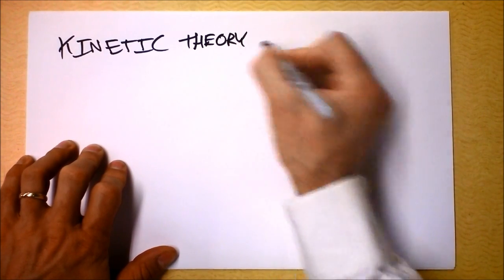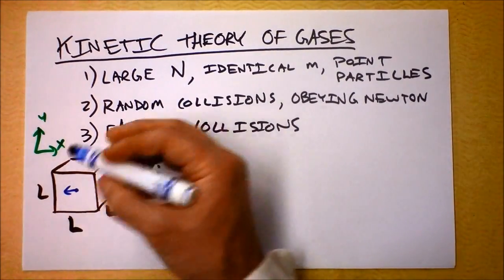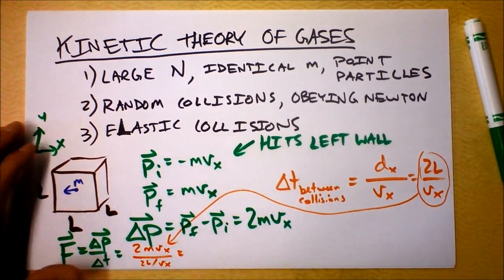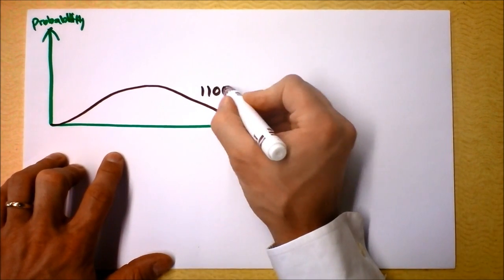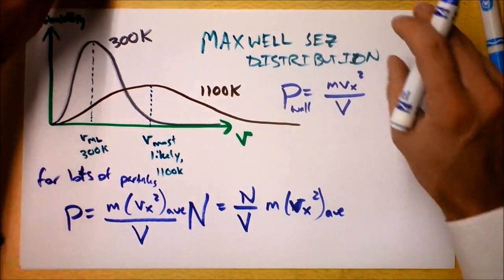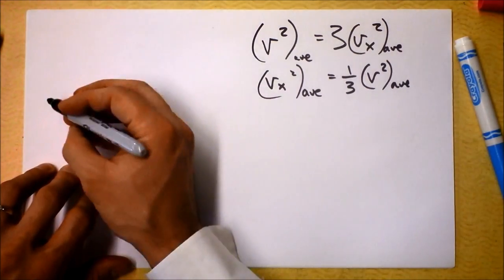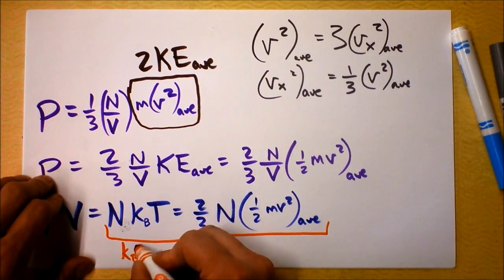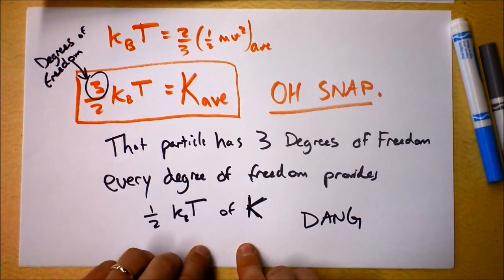Mom, why does pressure exist? or...The Kinetic Molecular Theory of Gases | Doc Physics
We arrive at a definition of temperature that finally is useful.  We'll find also that heat capacity depends on the shape of the universe.